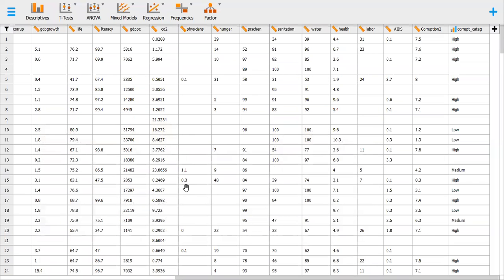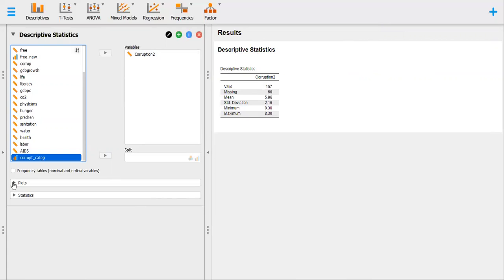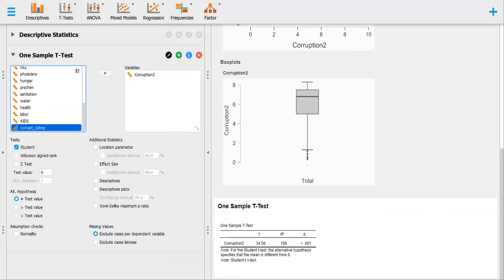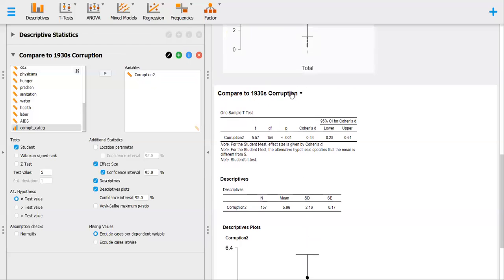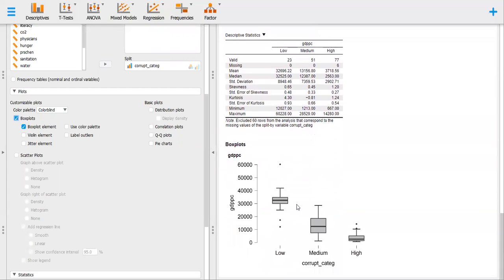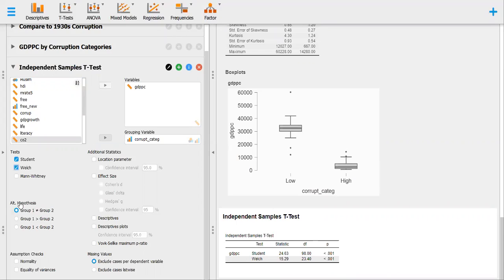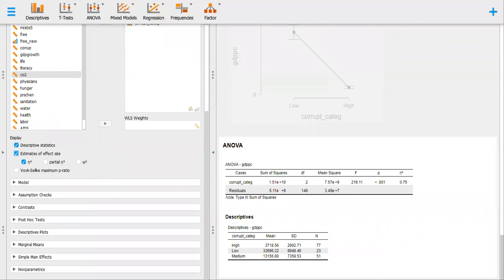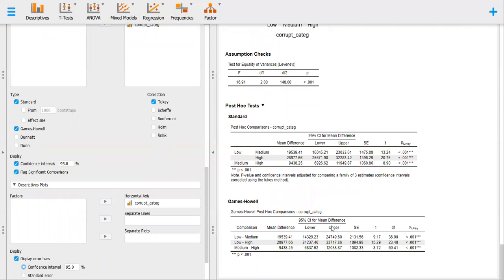Software Workshop: Introduction to JASP Video 2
How to get descriptive statistics, run t-tests, and ANOVA